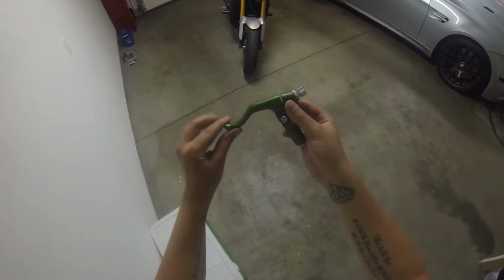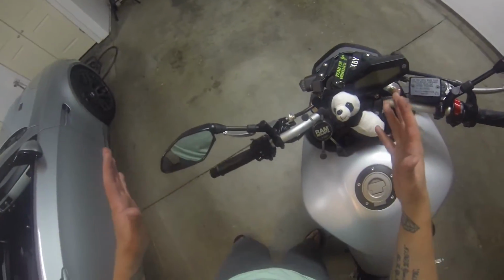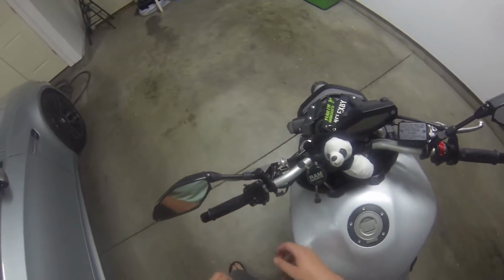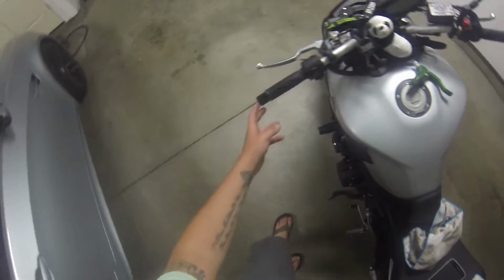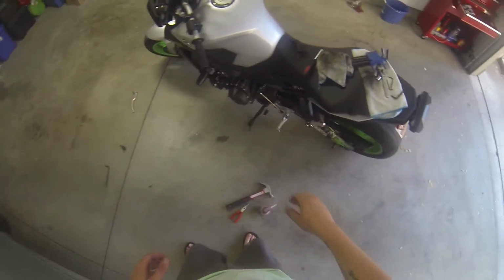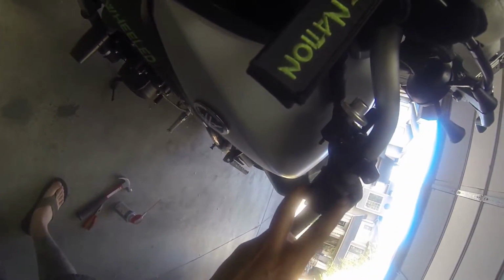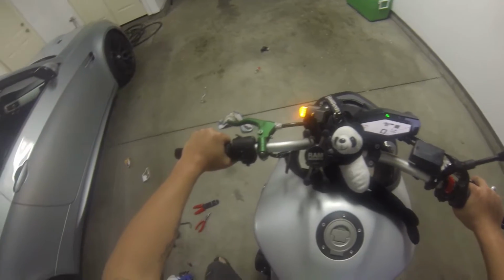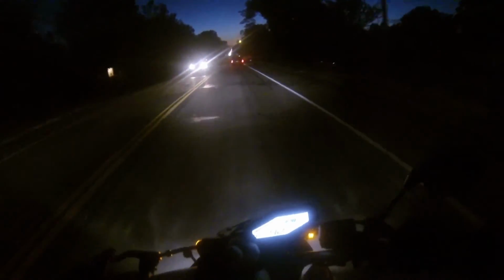RSC Stunt Clutch Install FZ09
Still gotta get used to this but I think I made a good investment.